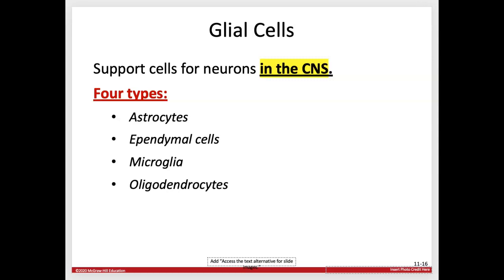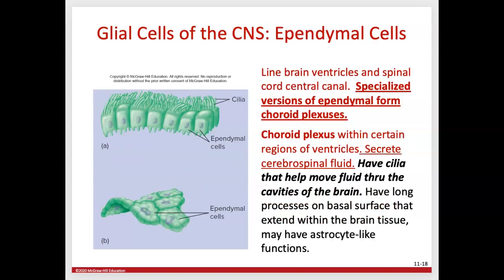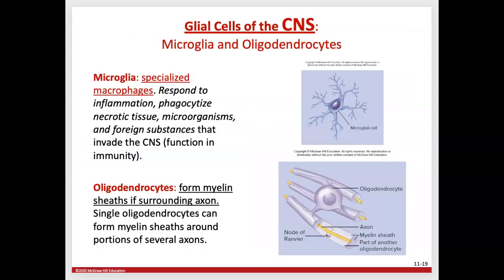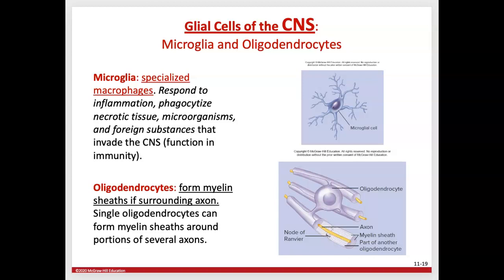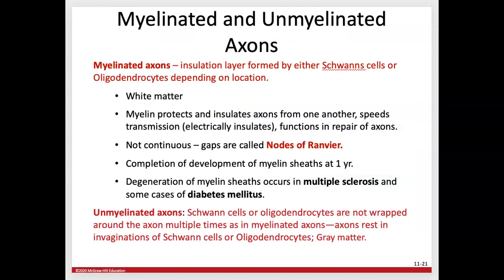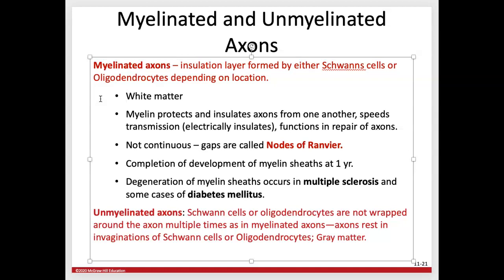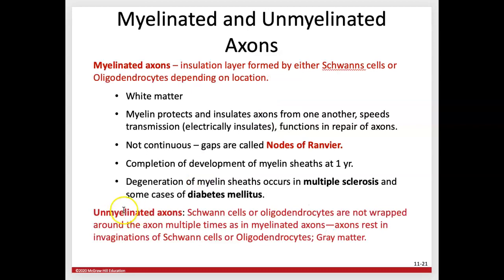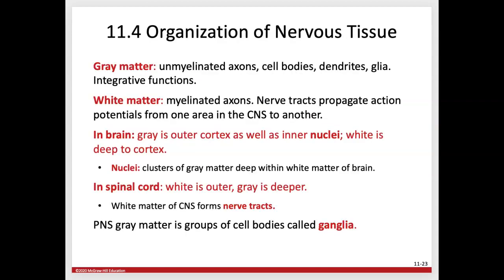BIO120 Chapter 11 part 4 (MH12)